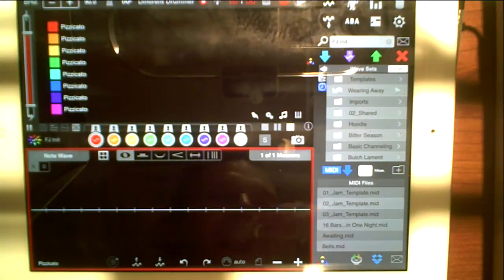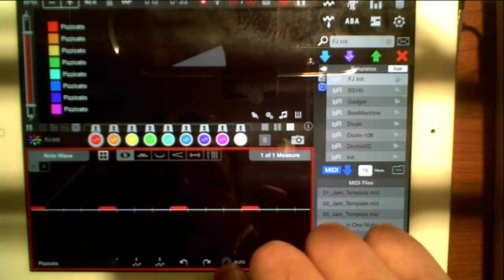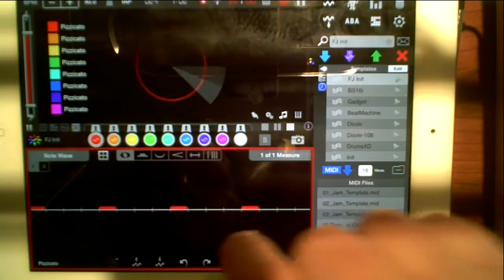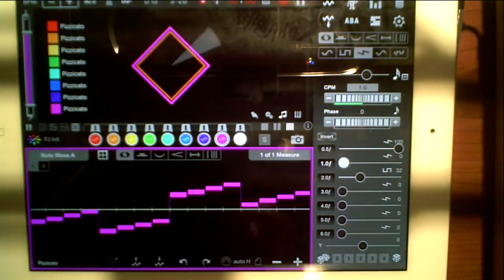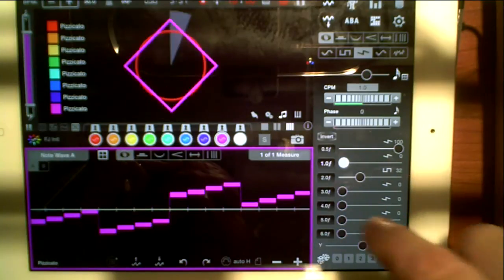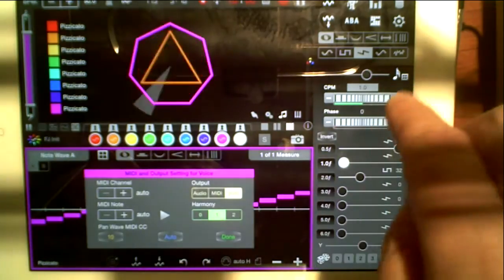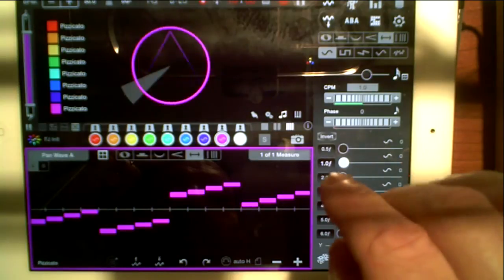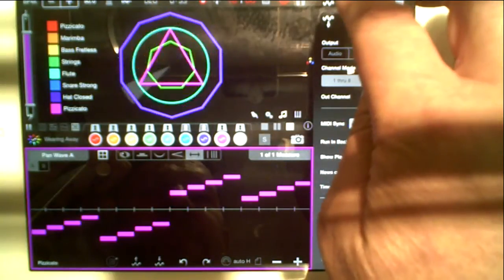Different Drummer Workflow - Progressions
Here's an example of one type of workflow within the iPad app "Different Drummer."  There are numerous ways to approach composing within the app, but this method is one of the easier and more rewarding that I've found.